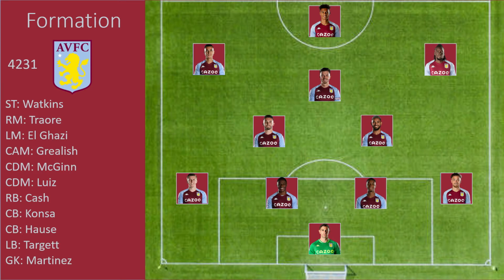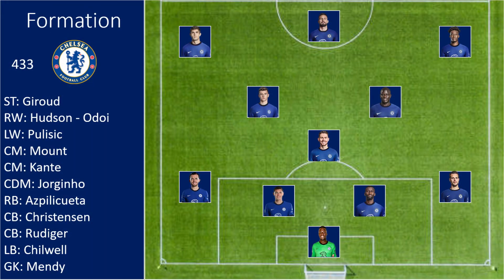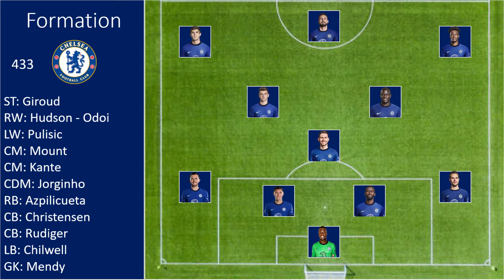BETTER PERFORMANCE BUT STILL NOT GOOD ENOUGH FOR A WIN | ASTON VILLA HOLD CHELSEA TO A 1-1 DRAW!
This channel was previously named Blues' News, where I made daily Chelsea FC transfer news videos, but I have completely rebranded it, to allow more content to be made here.

I still make Chelsea FC transfer news videos during the transfer windows, and also hopefully premier league transfer news videos, as well as FIFA 21 content, where we simulate career modes, as well as FUT.

Thanks for all the support for this channel. It means so much.